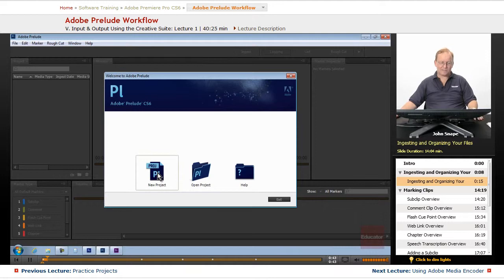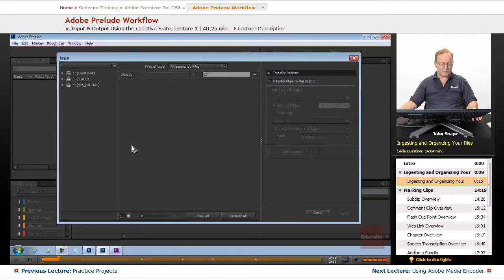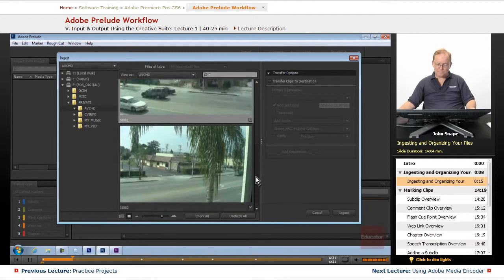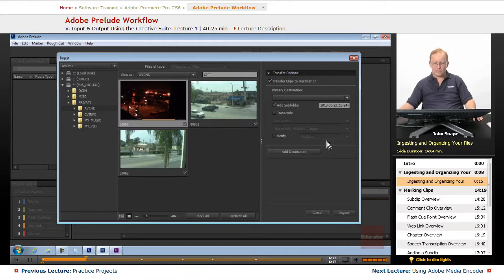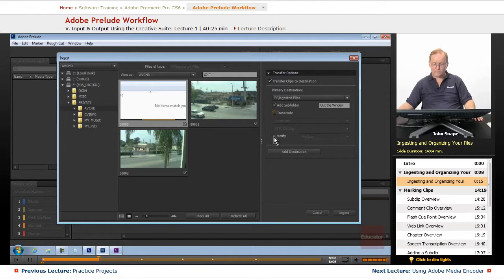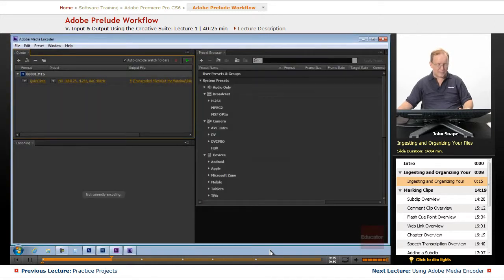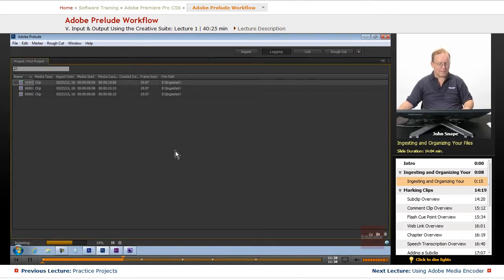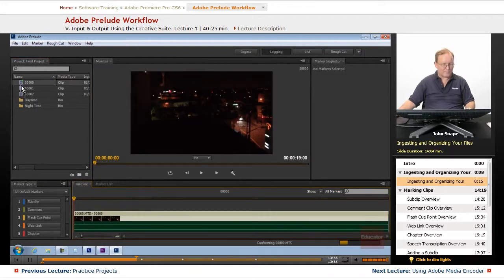"Adobe Prelude Workflow" | Adobe Premiere Pro CS6 with Educator.com